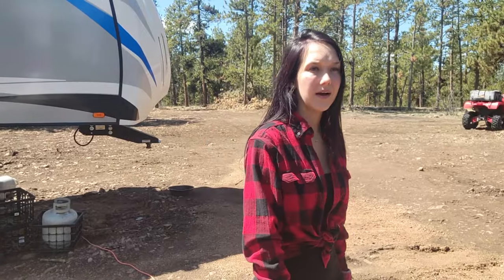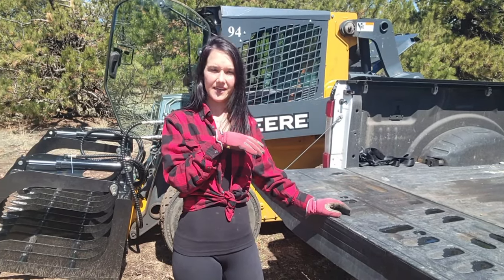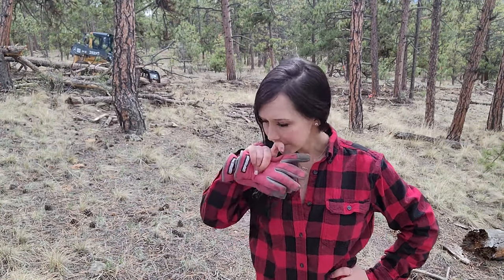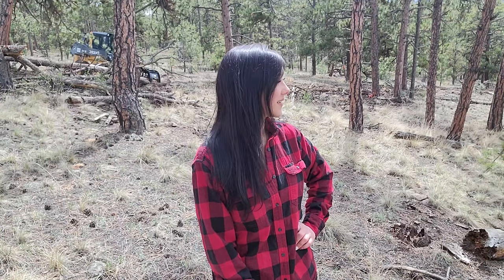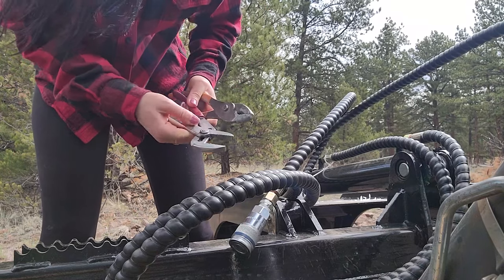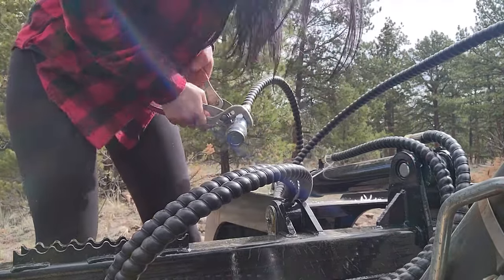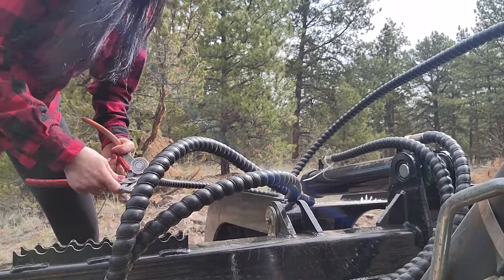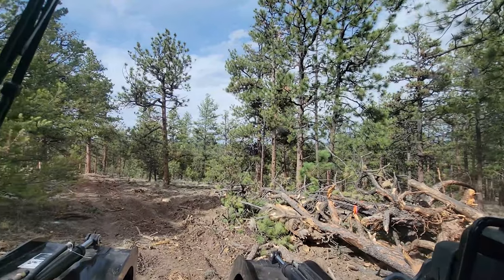Using the new grapple attachment to clean up downed trees